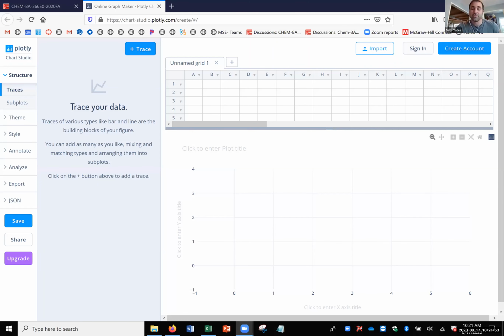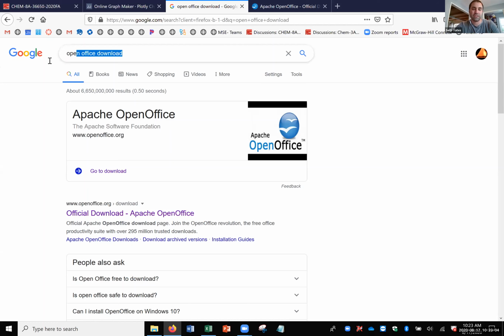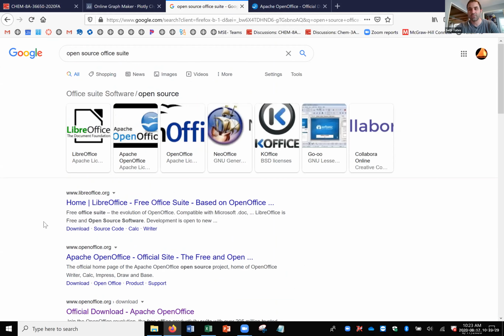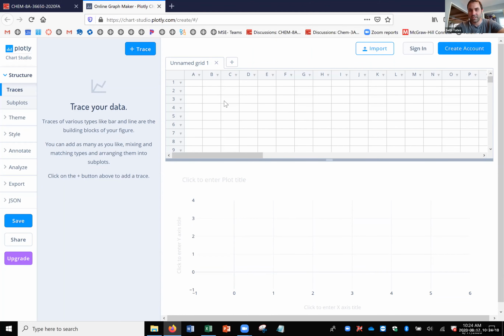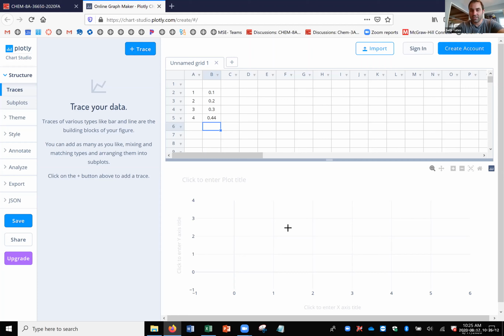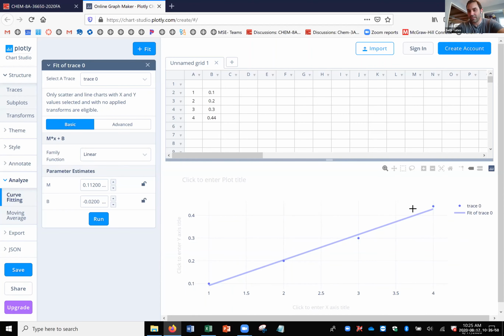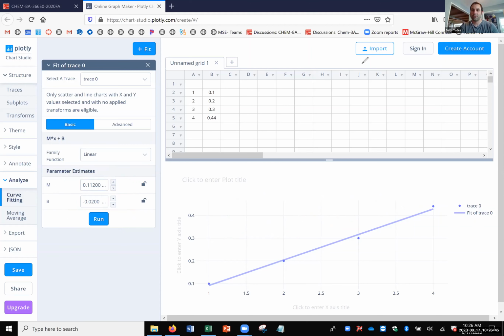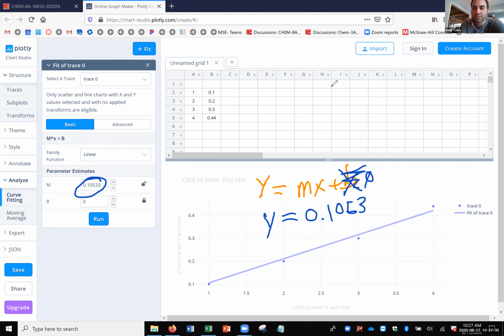Graphing without Excel